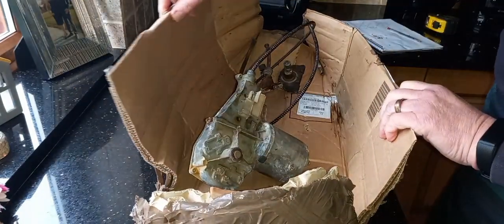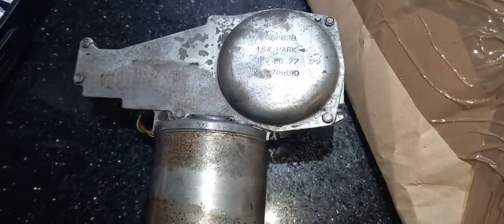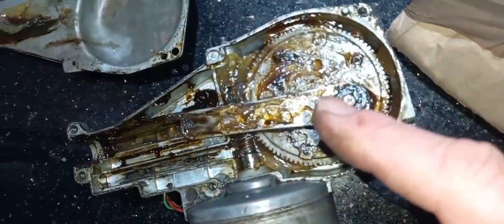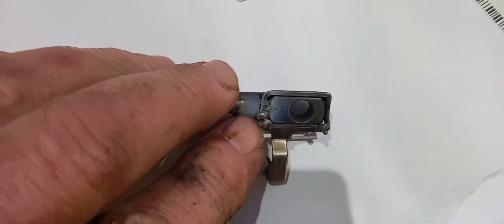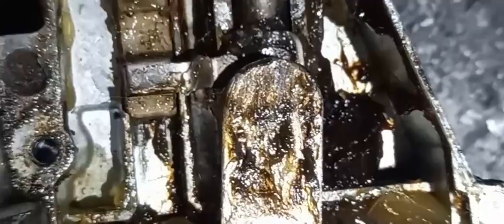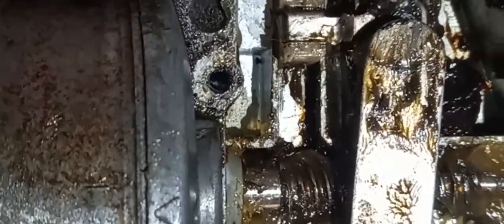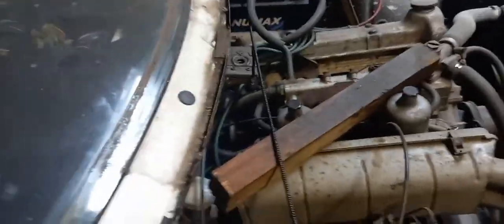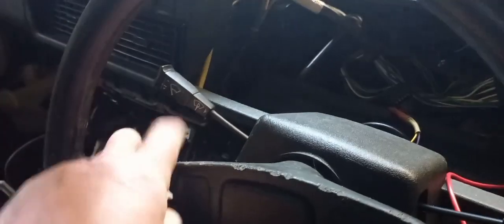TRIUMPH TR7 Wiper parking issue resolved!